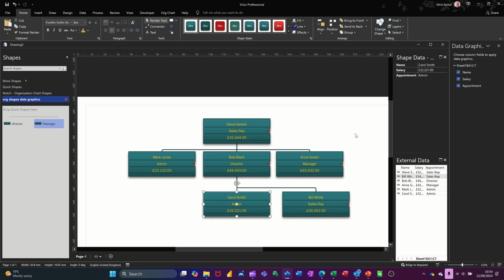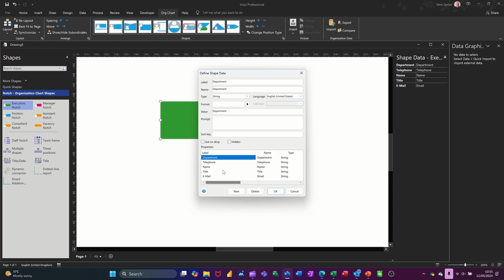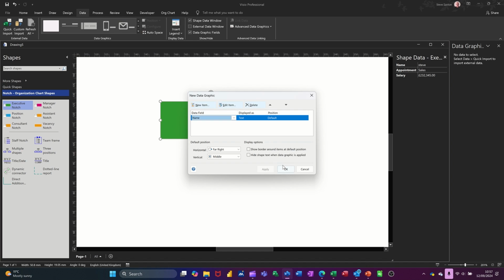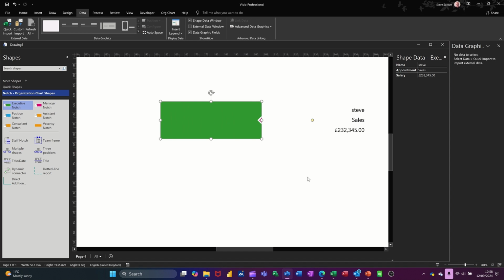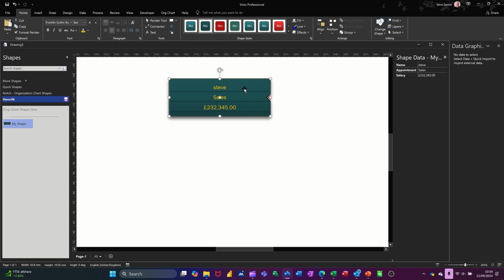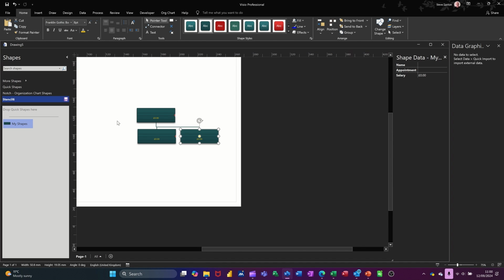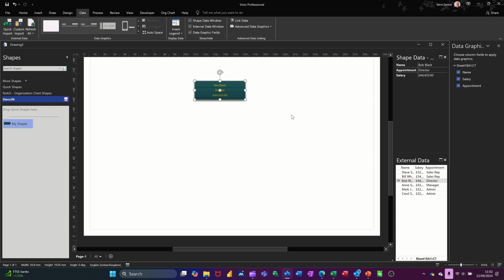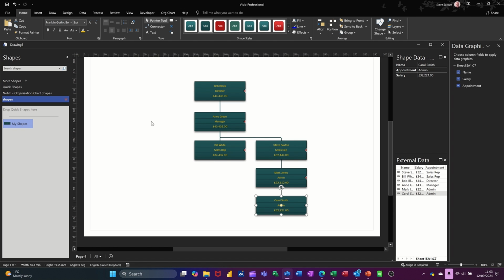Expert Tips to CUSTOMISE Microsoft Visio Like a Pro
Create your own shapes, stencil and data graphics.  Check this video out. Join me as I challenge myself to customize Microsoft Visio like a pro, using expert tips and tricks that will take my skills to the next level! Creating data graphics in Microsoft Visio involves several steps. First, you need to create shape data for the shapes you want to display data on. This could include information such as type, year, model, cost price, sale price, and status. Once you have your shape data, you can create a new data graphic by adding new items for each shape data field. You'll choose the display type for each—text, icon set, data bar, or color by value—and decide on the position of the data graphic on or around the shape. After applying the data graphic to the shapes, you'll see the data change according to the shape data values.

To create a stencil, which is a collection of shapes used in Visio drawings, you start by creating a new stencil and adding shapes from other stencils or the drawing page. You can then rename and edit these shapes, save the stencil for later use, and share it with others. It's also possible to create a custom stencil by copying shapes from other stencils, modifying them as needed, and saving your new stencil.

Linking shapes to Excel in Visio allows for dynamic data updates within your diagrams. To link data from Excel to Visio, you can use the Data Selector Wizard to import data from an Excel worksheet. Then, use the Automatic Link Wizard to match rows in the data source with shapes in your drawing. This way, when you update the data in Excel, you can refresh the data in Visio to see the changes reflected in your diagram.

These processes enable you to create visually compelling and data-rich diagrams in Microsoft Visio, enhancing both the presentation and the utility of your diagrams. By linking shapes to Excel, you ensure that your diagrams are always up-to-date with the latest data, providing a powerful tool for data visualization and analysis. Remember to save your work frequently and to check the compatibility of your Visio version with the data sources you intend to use.